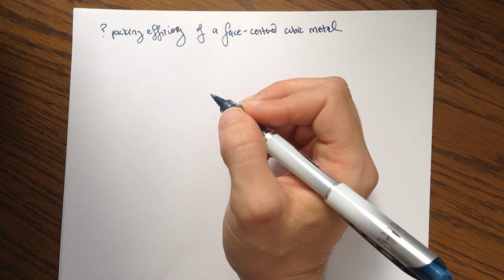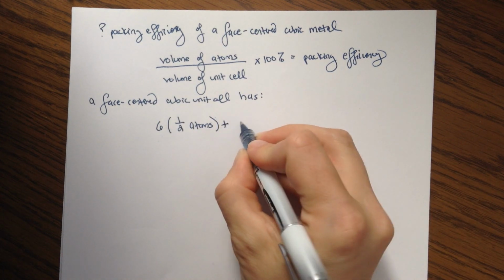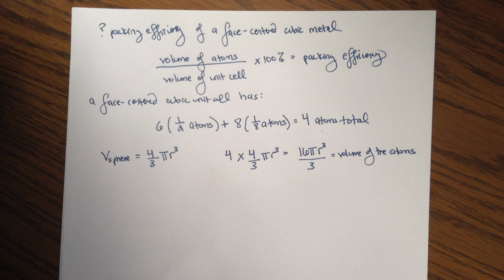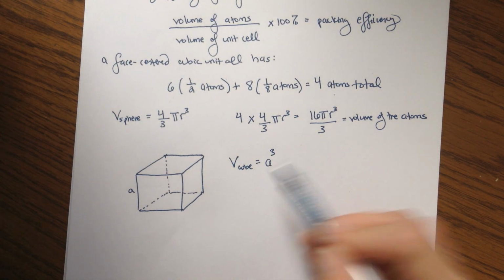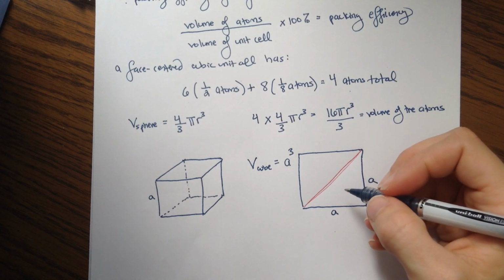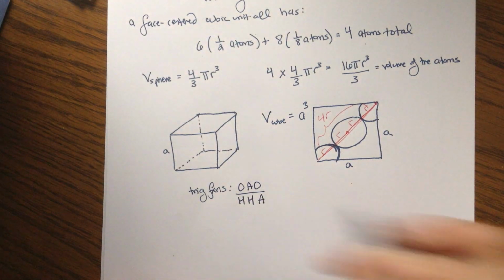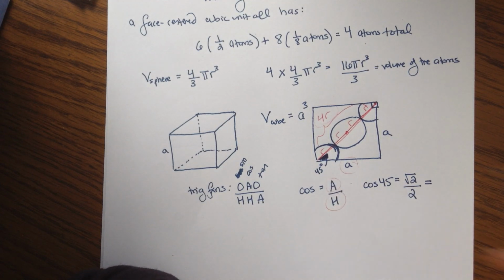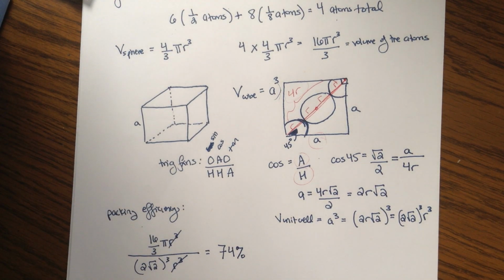Chem 102: Packing Efficiency for Face-Centered Cubic Metals